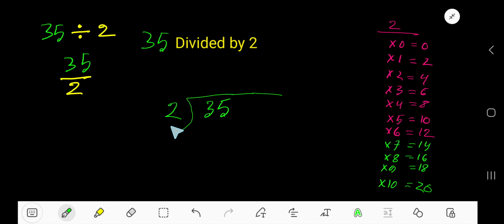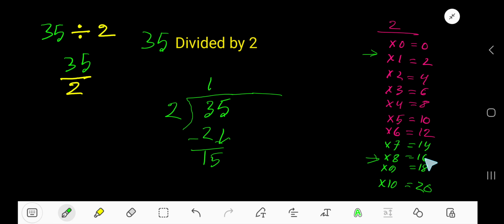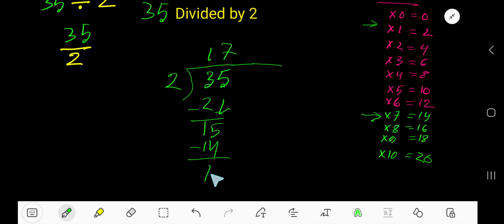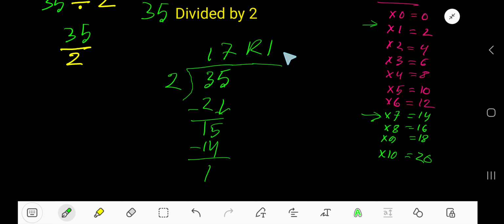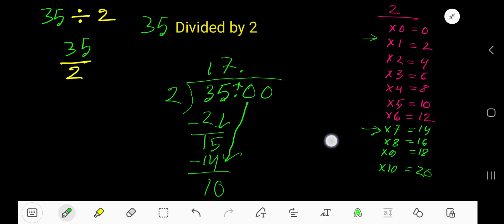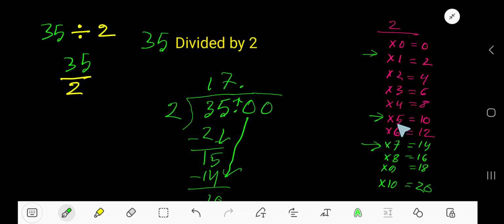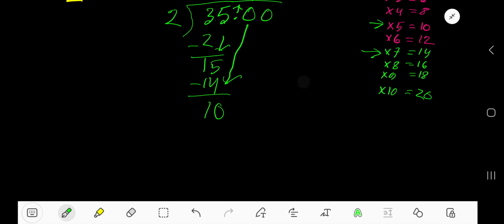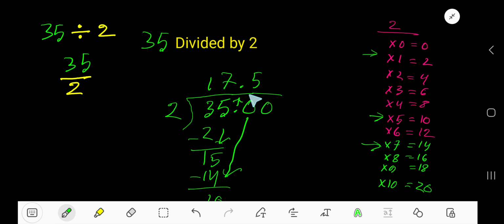35 Divided by 2 ||How do you divide 35 by 2 step by step?||Long Division